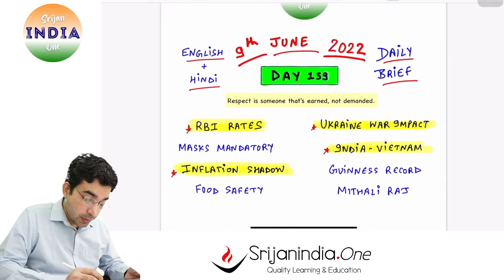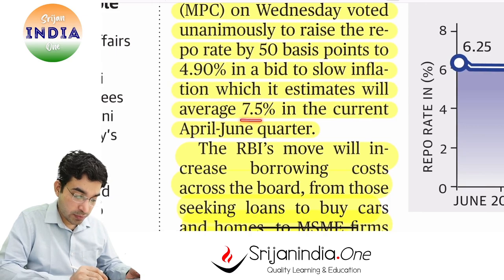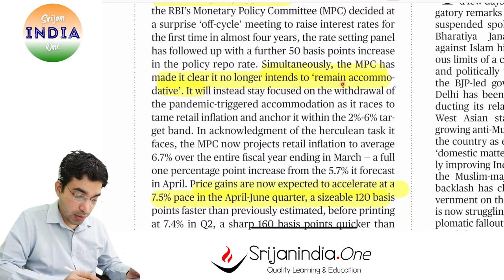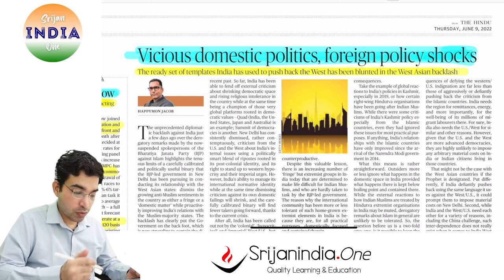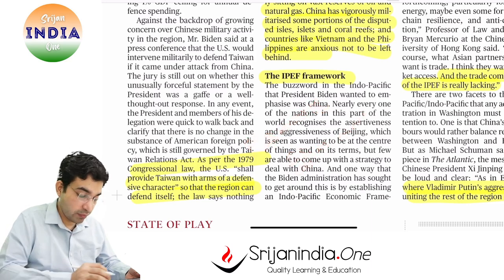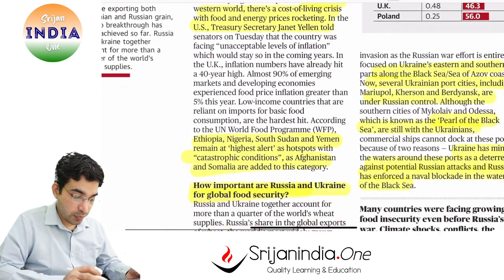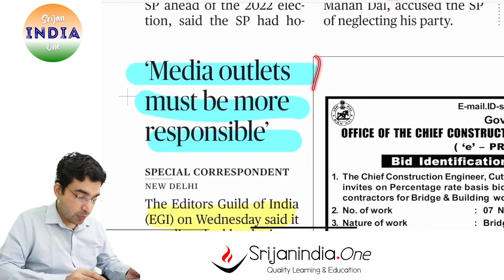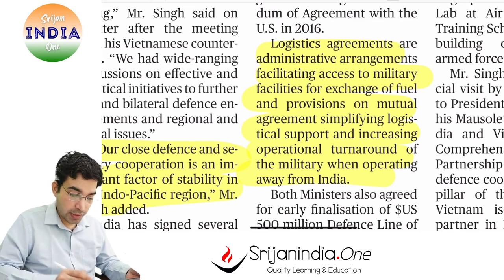9th June 2022 | Daily Brief | Srijan India One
A quick daily brief on The Hindu and The Indian Express Newspaper along with a motivational quote, answer writing, mapping practice, some GK questions and vocabulary words.

Your Support/Voluntary Fee is deeply valued,
UPI ID: srijanindiaone@upi
Notes PDFs at SrijanIndiaOne Telegram Channel,